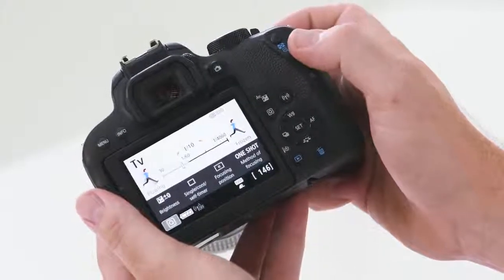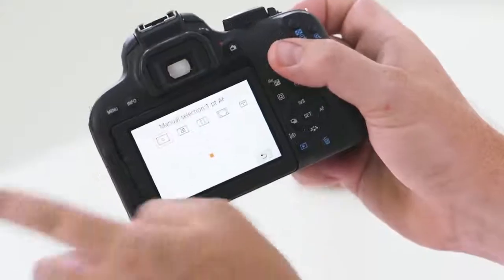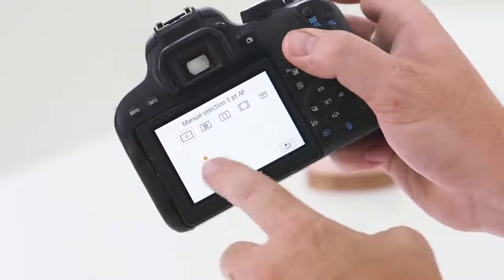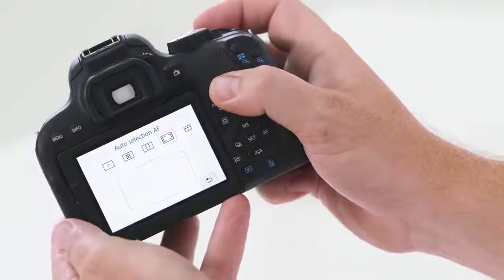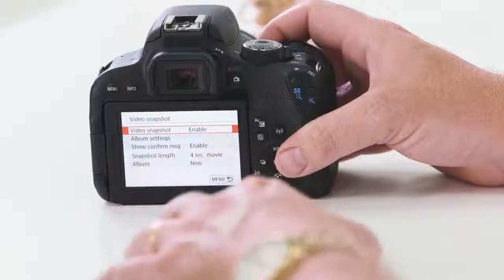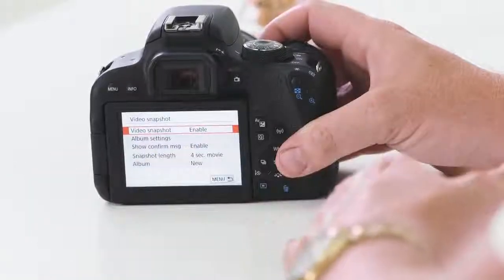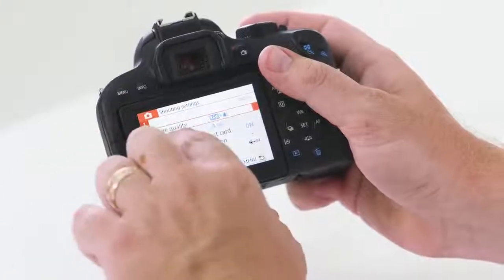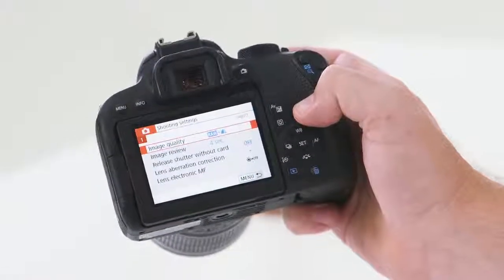La mejor cámara de fotos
Hay una gran variedad de opciones cuando se trata las mejores cámaras compactas de fotos. Cada uno de los modelos seleccionado en este articulo ofrece algo que el teléfono inteligente no llega.

¿DONDE ENCONTRARNOS?

                               PRODUCTOS MENCIONADOS